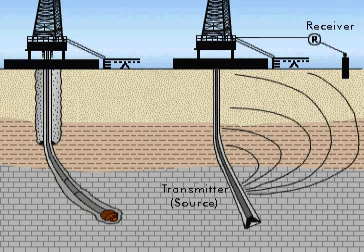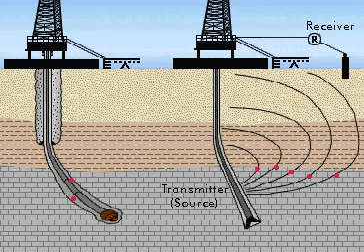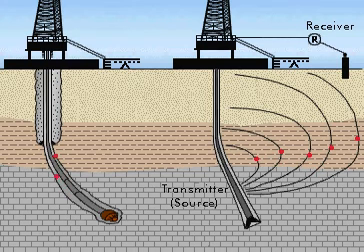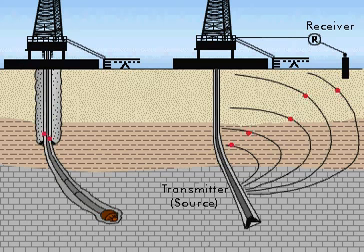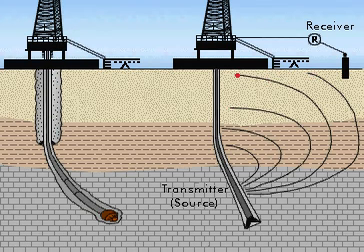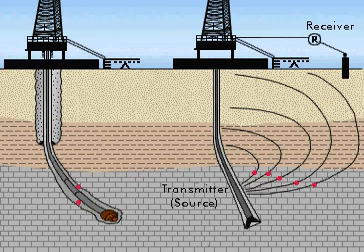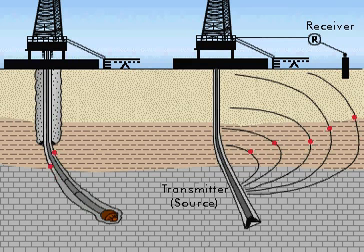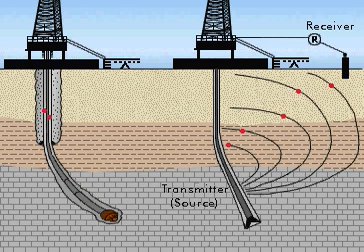What is MWD (Measurement While Drilling)?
Measurement While Drilling (MWD) or Logging While Drilling (LWD), the terms are used interchangeably is a general term to describe systems and techniques for gathering down-hole data while drilling without the requirement to remove drill pipe from the well.

LWD offers similar functionality as wireline logging with differences in data quality, resolution, and/or coverage. LWD tools are basically large, instrumented drill collars. In general, the practice is to put the “most important” tools closest to the bit. LWD tools can go anywhere that the bit can go, so they tend to be significantly more effective in extended-reach-lateral horizontal wells. They send their data to the surface using either pulses into the mud or signals superimposed on the drill pipe. Because the environment on the rig floor is so noisy, two-way communication is not possible and communication from the tool to the surface is very slow (1–2 bits of information/second).

As drilling has become more complex, with horizontal and directional drills increasing in numbers, well logging has also had to adapt and improve. Measurement-While-Drilling (or MWD) is a type of well logging that incorporates the measurement tools into the drillstring and provides real-time information to help with steering the drill.